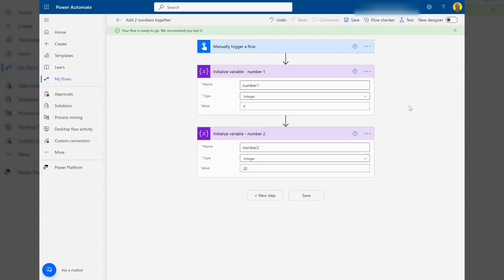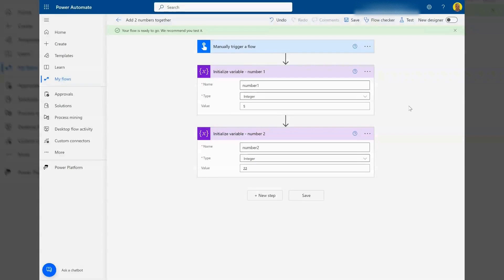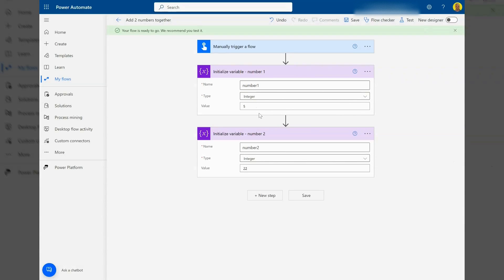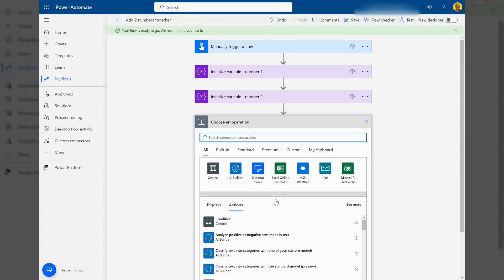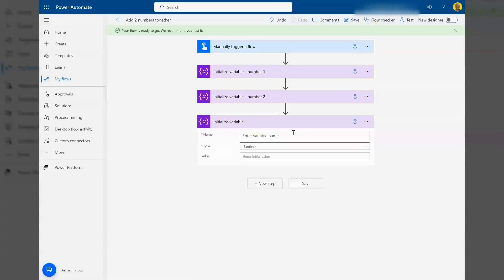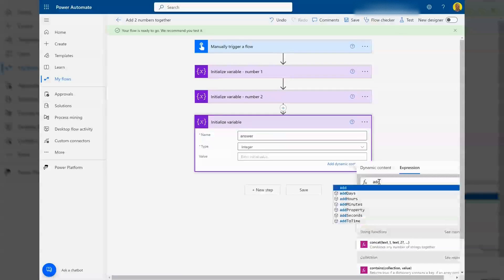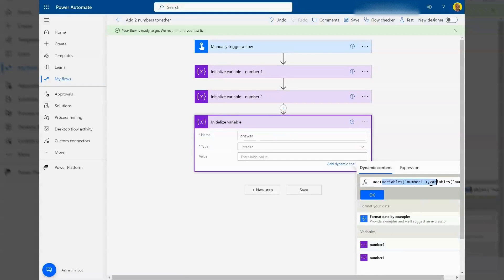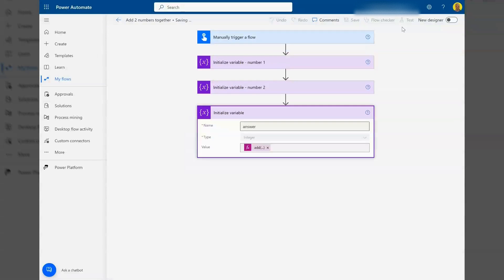Power Automate - Add 2 numbers together add function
This video shows how to add 2 integers/numbers together.

Code Used:
add(variables('number1'),variables('number2'))